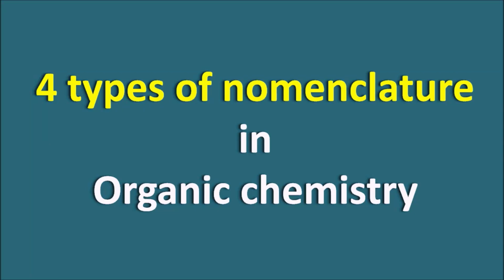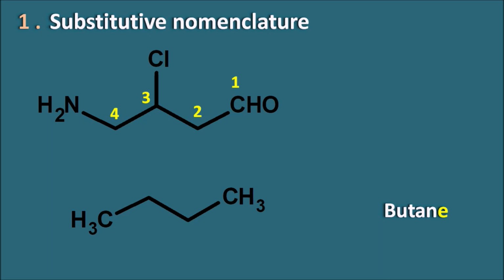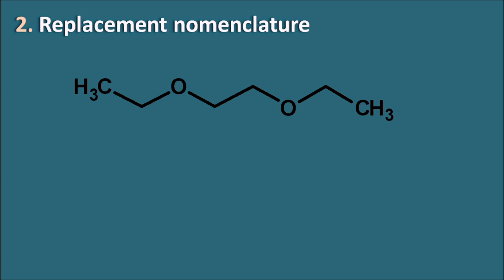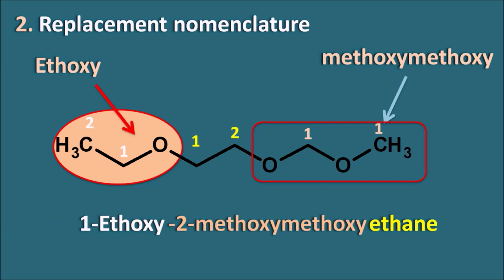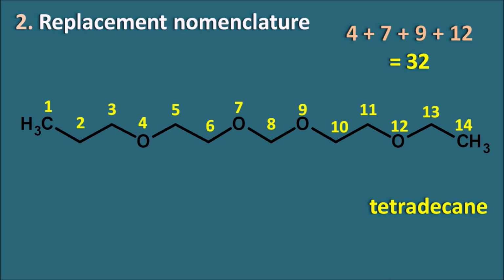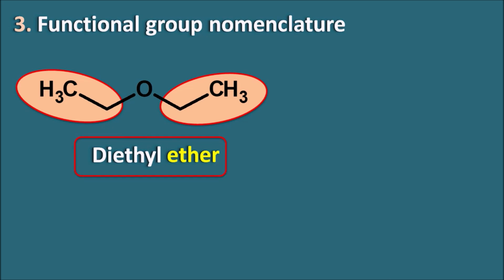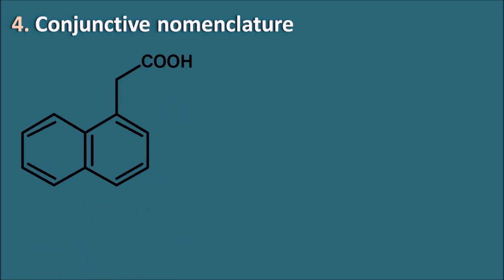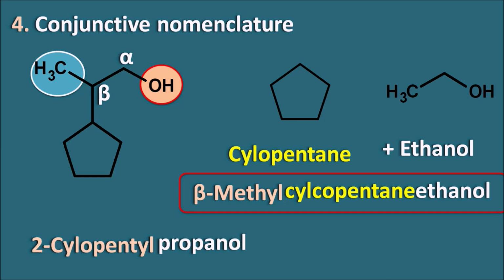4 types of Nomenclature in Organic chemistry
Do you know these four types of nomenclature in organic chemistry? Naming of organic compounds can be done by many ways and most of the times we use substitutive nomenclature for this purpose. But in few of the situations, writing name of the compounds by this nomenclature is more complex and not feasible.

In such situations, we can use other types of nomencature such as replacement nomenclature, radicofunctional nomenclature and even conjunctive nomenclature.

So in this video we will discuss all these four types along with few examples.